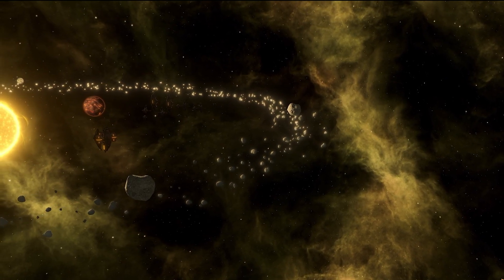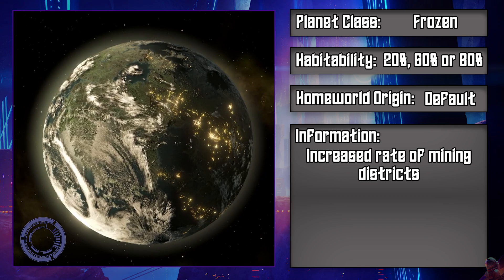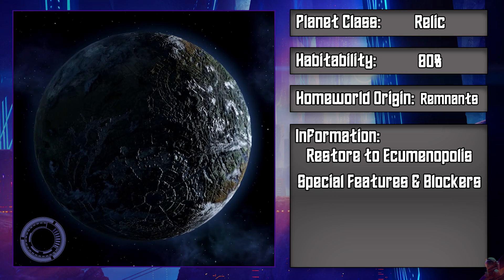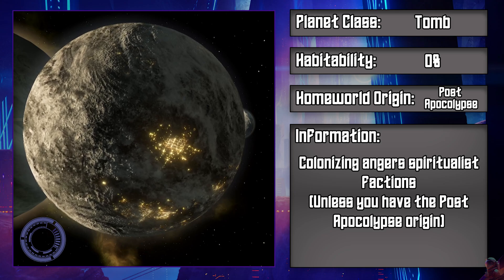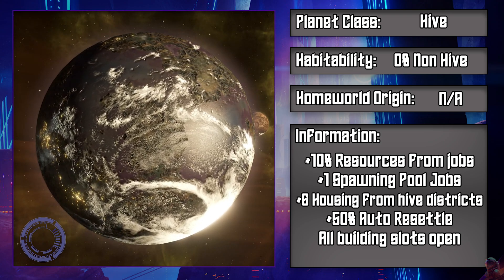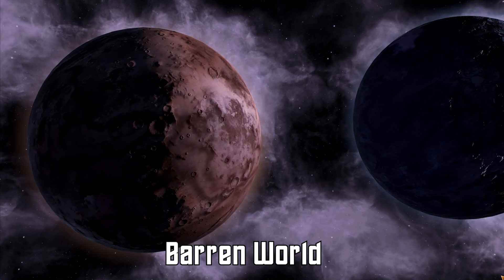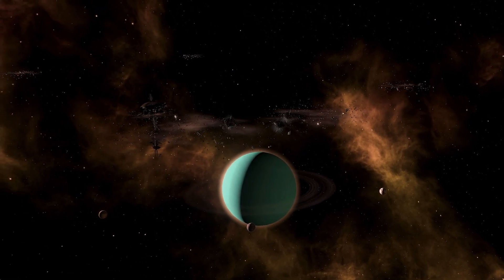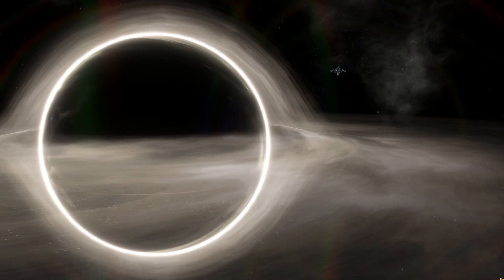Stellaris Planet Guide - Planets, Stars & Asteroids Explained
A thorough breakdown of all the modifiers bonuses and types of every star, planet and celestial body in stellaris.